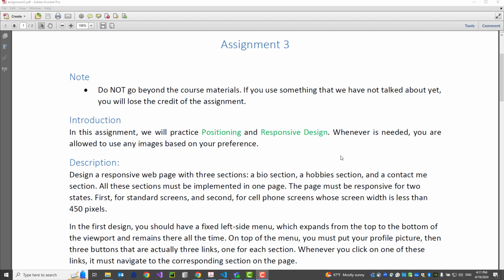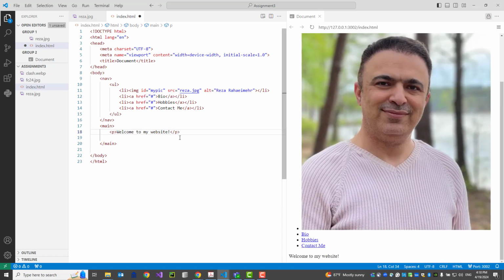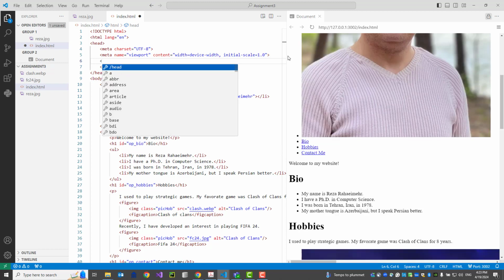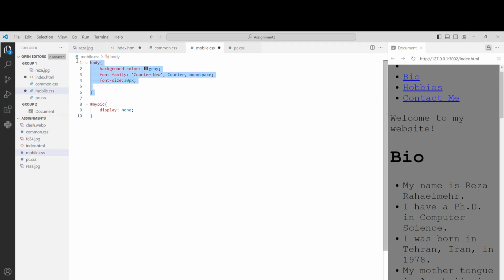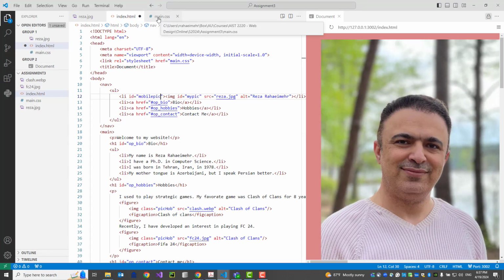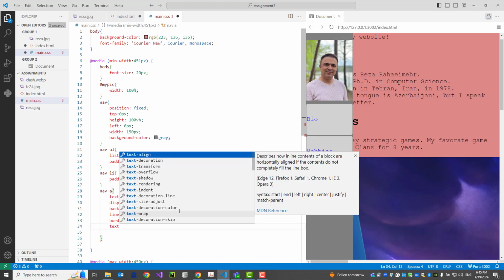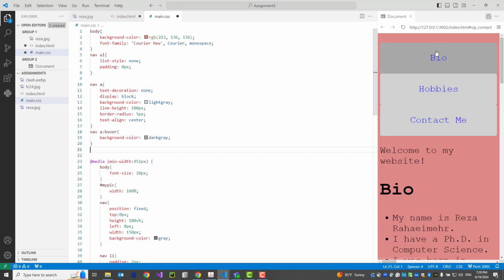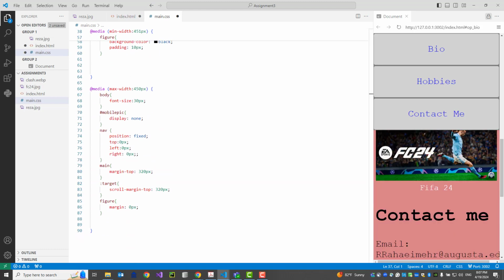Assignment 3 - How to Implement